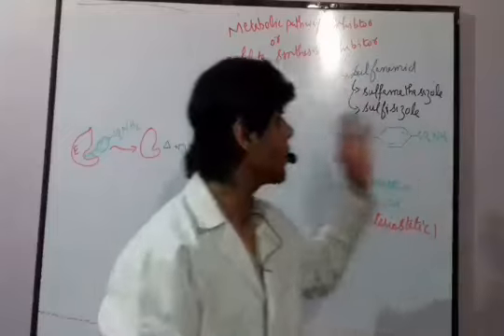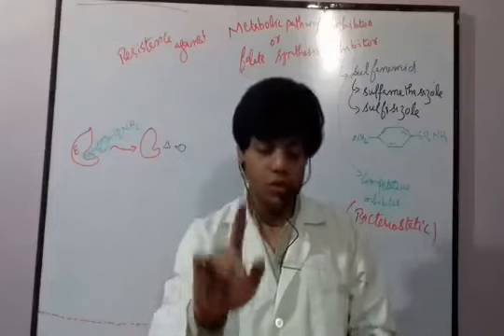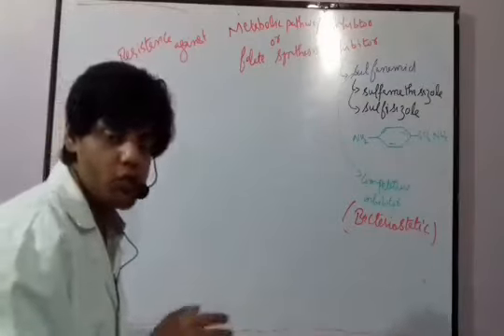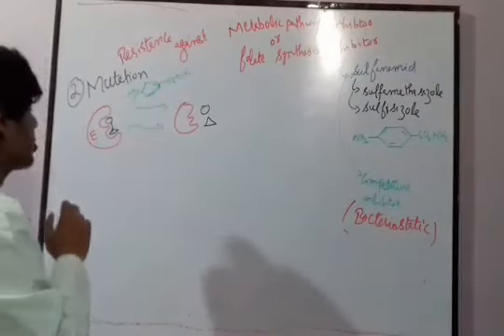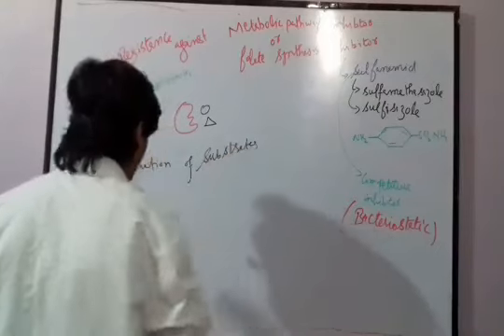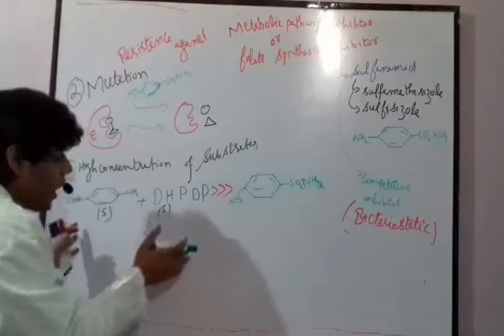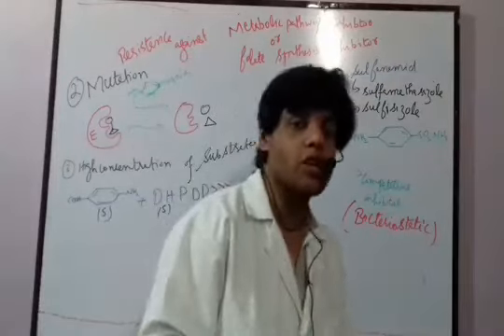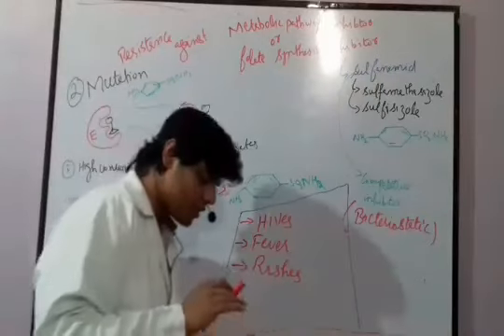Sulfonamide antibiotic (folate synthesis inhibitor): Resistance: side effects: lecture 8 part B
This video lecture explain

1.Resistance against metabolic pathway inhibitor or folate synthesis inhibitor or sulfonamide

In many pathogenic bacteria sulfonamide resistance is mediated by the horizontal transfer of foreign folP or parts of it. Clinical resistance in gram-negative enteric bacteria is plasmid-borne and is effected by genes encoding alternative drug-resistance variants of the DHPS enzymes.

2.side of effect of these drugs

Abdominal or stomach cramps and pain (severe)
abdominal tenderness.
blood in urine.
diarrhea (watery and severe), which may also be bloody.
greatly increased or decreased frequency of urination or amount of urine.
increased thirst.
lower back pain.
pain or burning while urinating.

Watch full Or complete video lectures or playlist of antibiotics from 1st lecture to 9th by clicking on the link